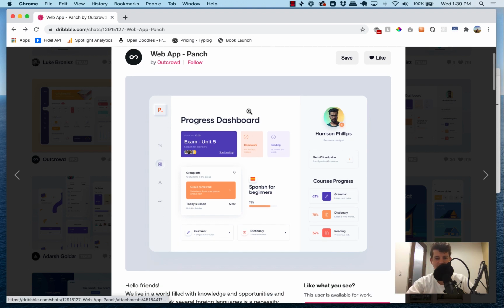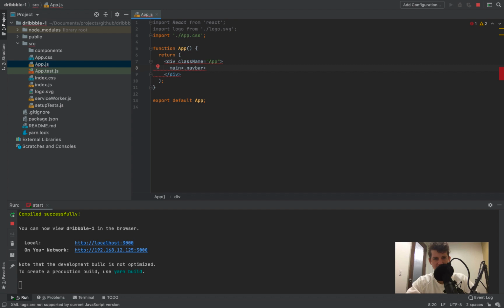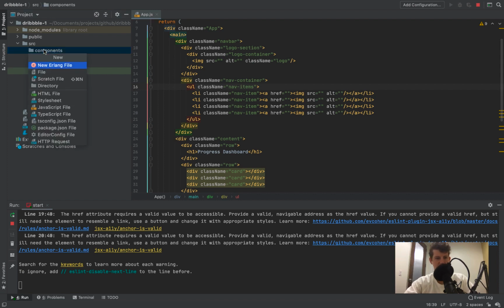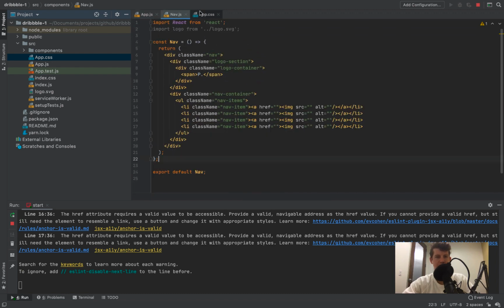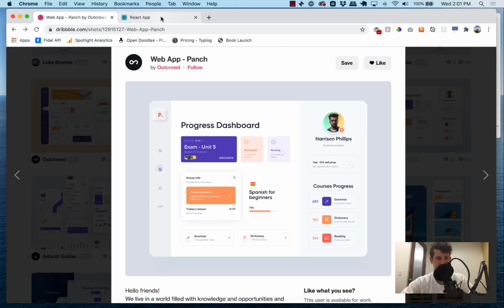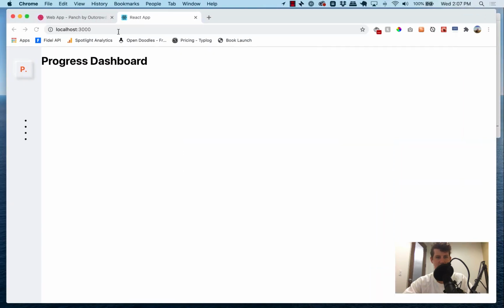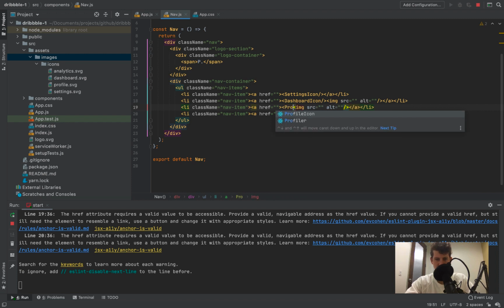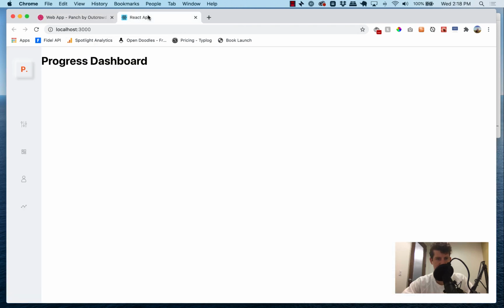From Dribbble Design To React In 30 Minutes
I spent 30 minutes working on turning a Dribbble design into a React web app. I didn't get too far. Maybe we'll keep going next time and finish it up?